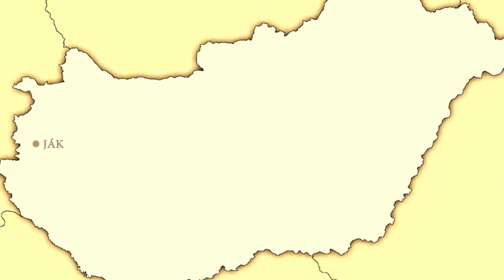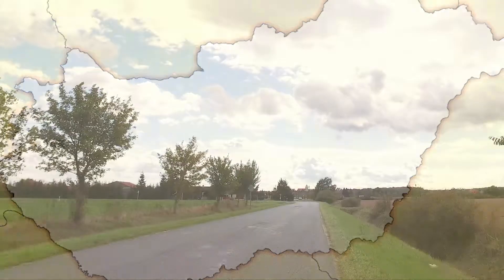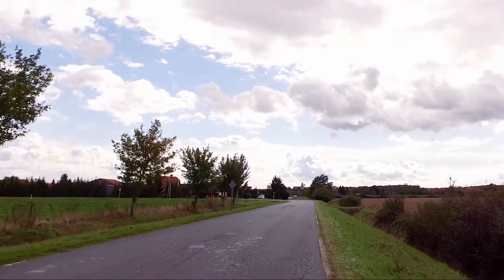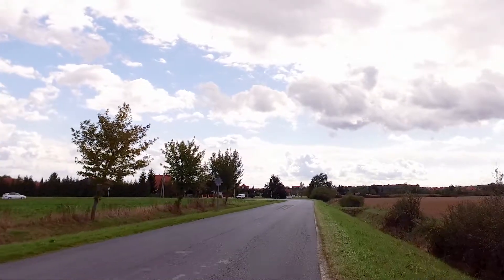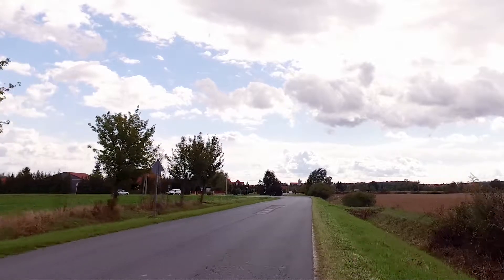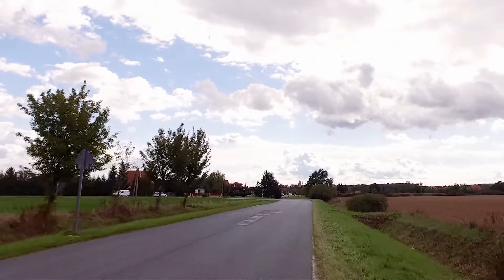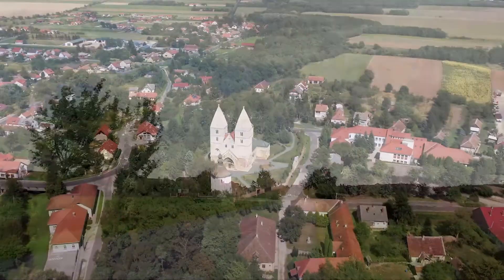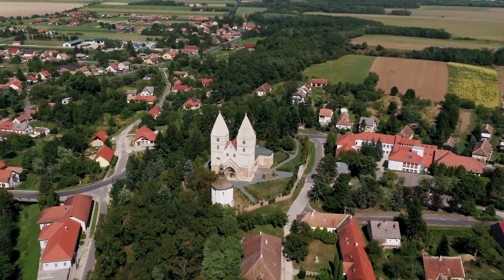Treasures of the Diocese of Szombathely 2. - Ják, The Church Of Saint George